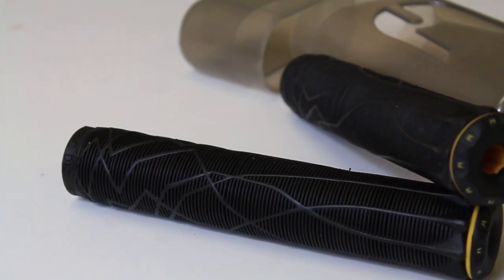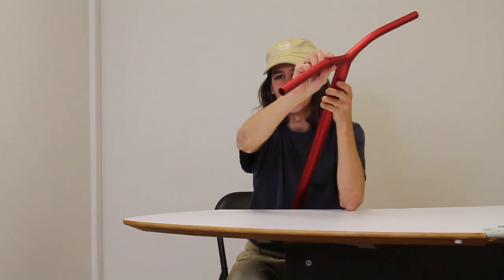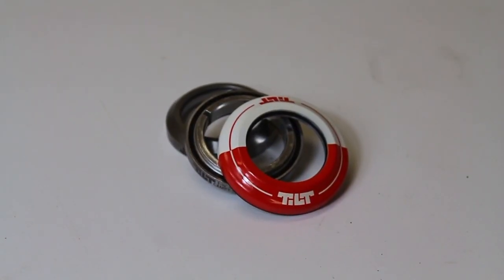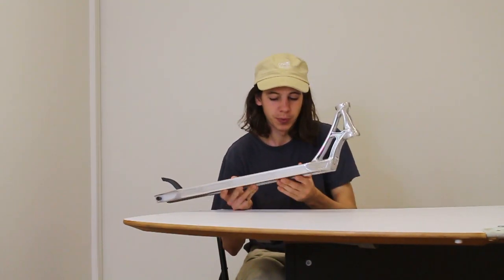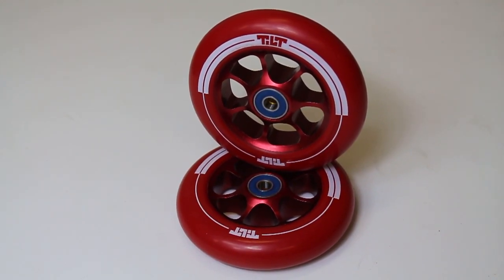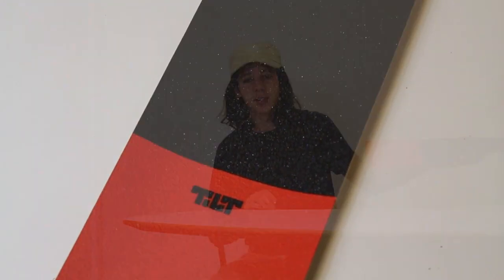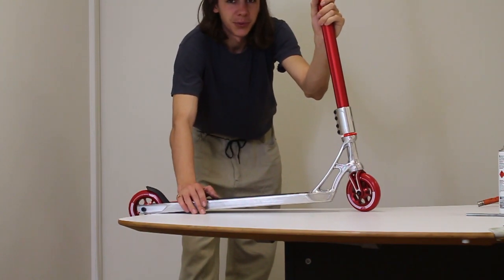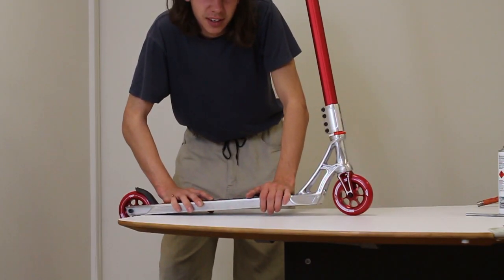LIGHT N LARGE CUSTOM SCOOTER BUILD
Reece preps for the parks!
Shop in-store or online at Syndicate and support riders with a passion.